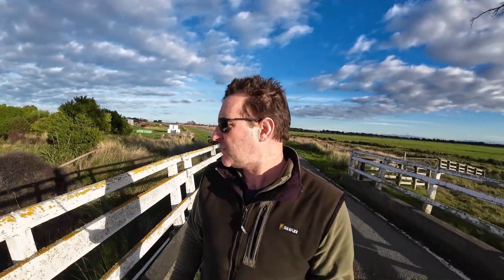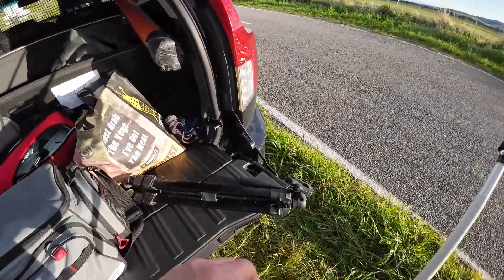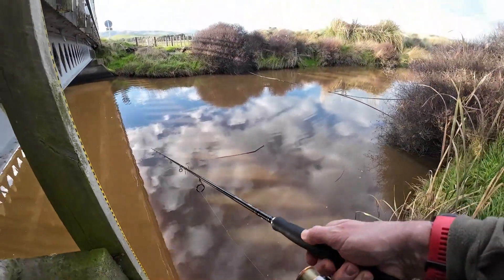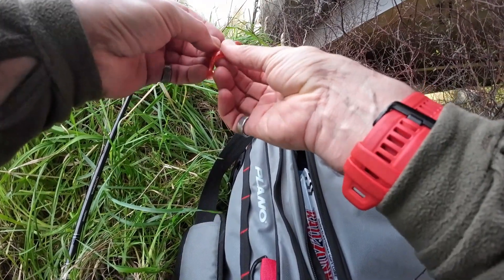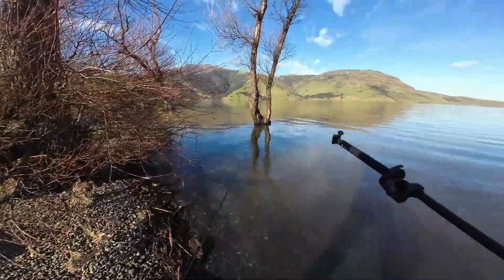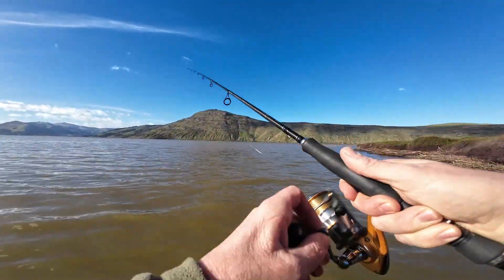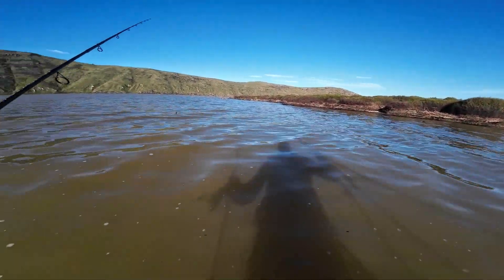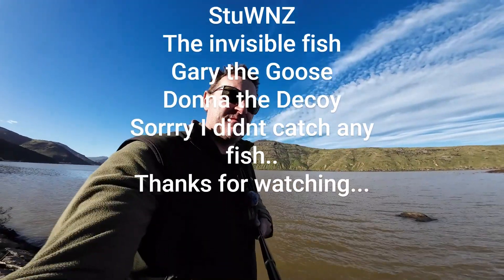Lake Forsythe Perch fishing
Trying to get a Perch in Lake Forsythe on the Softbait.